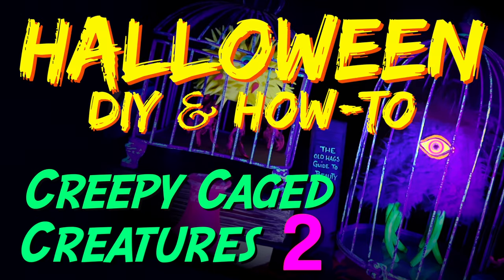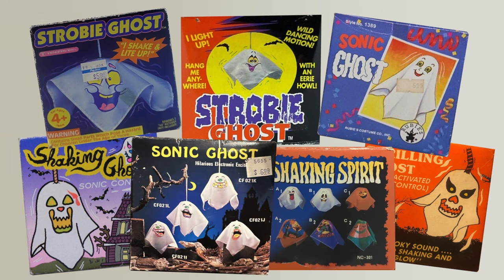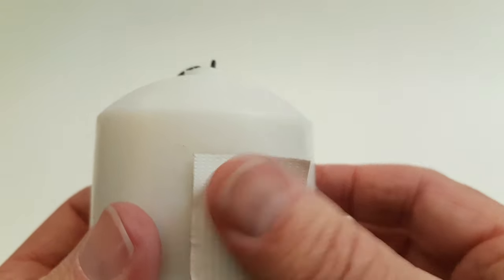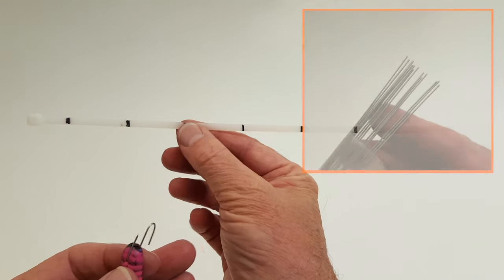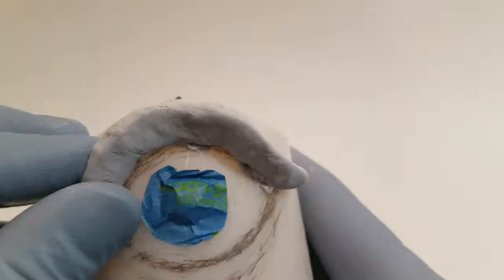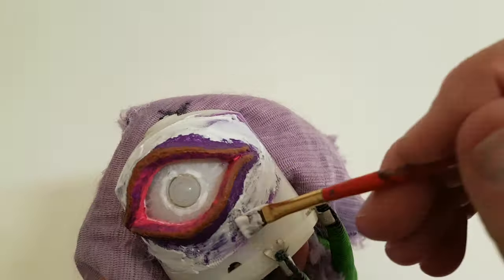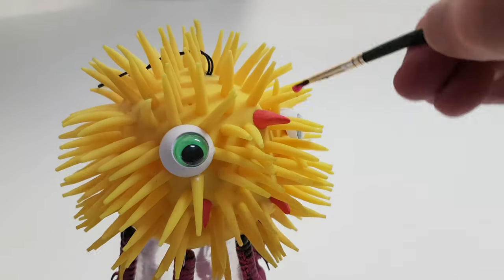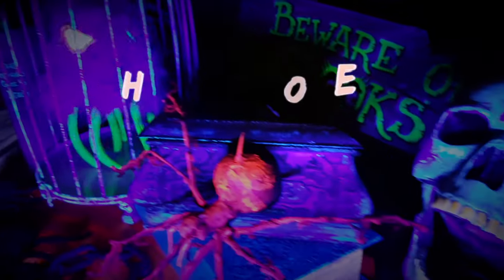Creepy Caged Creatures 2 | Animated DIY HALLOWEEN HOW-TO Video Tutorial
In this Part 2 video, I am going to show you an alternate way to animate these Creepy Caged Creatures.  Using battery operated motion and sound activated devices, your DIY creations will shake, light up and emit an eerie sound for 10 second intervals.  Built from bits-n-pieces and odds-n-ends… as if by Dr. Frankenstein, these homemade moving and shaking animal props are something that you can create at home.  Make them frightful or funny, large or small, however you want them to look, just let your imagination run wild. These battery operated electronic Halloween props are a fun DIY creative project for the whole family.  Not to mention a perfect prop for a family friendly Halloween Haunt or spooky Witch’s Den.  This ‘How-To’ video will guide you through creating these fun and imaginative props.

Welcome to HALLOWEEN DIY & HOW-TO.  With our easy to follow and informative instruction videos, you will make, create, craft and build your own unique scary party & cemetery yard haunt projects, spellbinding special FX and eerie moving props.  Our imaginative, homemade how-to YouTube videos are full of eerie ideas to help the Haunter, Crafter and Do It Yourself person to build professional looking Special FX, animatronics, motorized props & homemade Halloween displays & decor.

If you need some fun, imaginative DIY project ideas this Fall for your front yard Halloween display, haunted house or even some creepy and supernatural notions for a Halloween dinner or costume party, then these videos tutorials are designed for you!

We at SAUL FILMS (all two of us) would like to thank all of you for your interest in our HALLOWEEN DIY & HOW-TO videos as well as our delightfully spooky Animated Web Series - GARDNER & WELLS @
Please tell your friends!